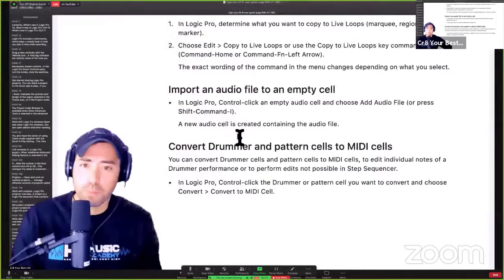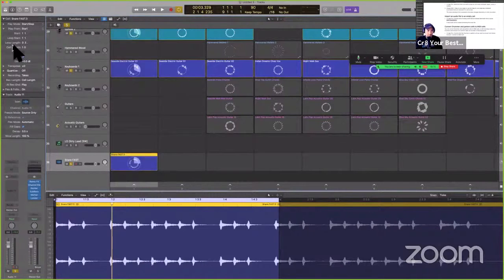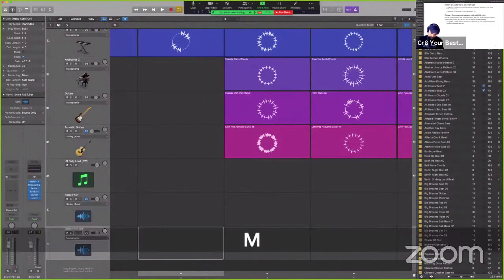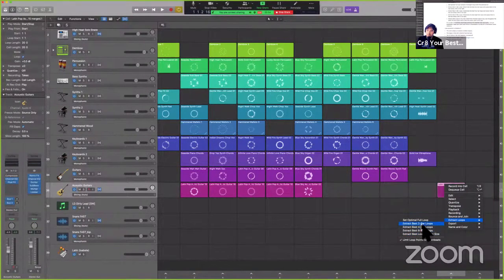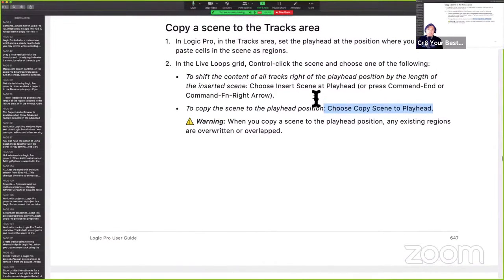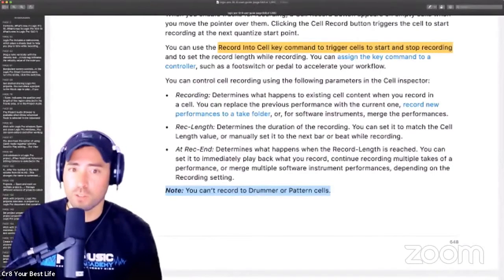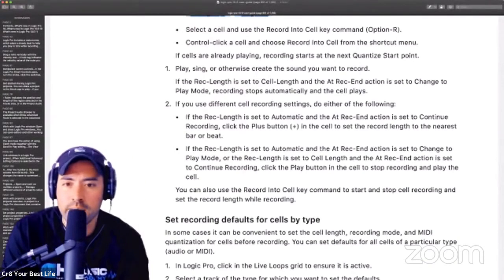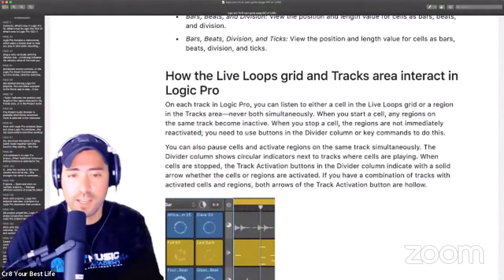Chapter 17.3 Live Loops - Logic Pro Tutorial and User Guide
⏱️TIMESTAMPS⏱️
- 00:00 Intro
- 03:59 Import an audio file to an empty cell
- 20:50 Convert Drummer and pattern cells to MIDI cells
- 23:00 Extract loops from audio cells
- 33:38 Create cells
- 35:29 Add a cell from the Live Loops grid to the Tracks area
- 37:11 Copy a scene to the tracks area
- 39:52 Create an Apple Loop from a cell
- 41:27 Record to cells

logic pro x live loops logic pro x hacks logic pro x tutorial